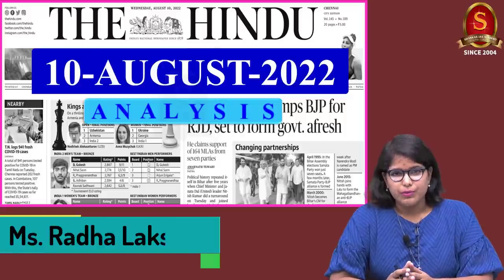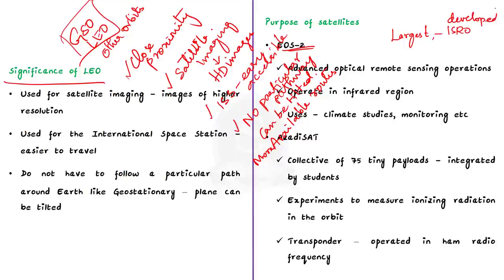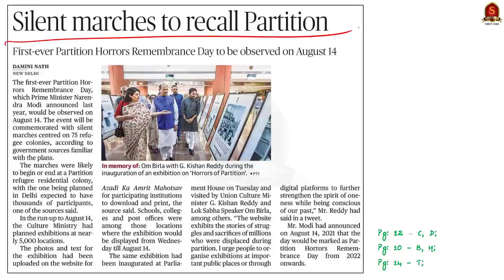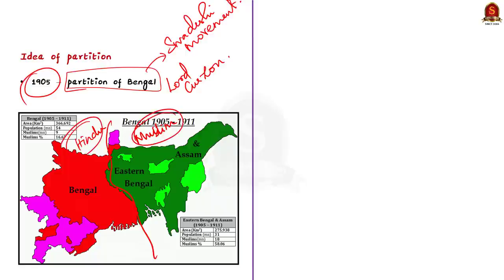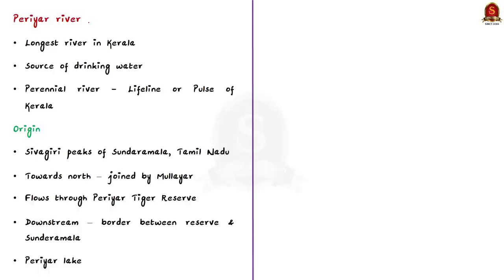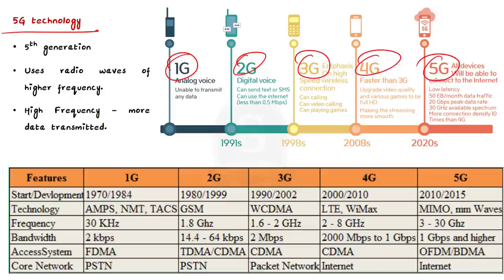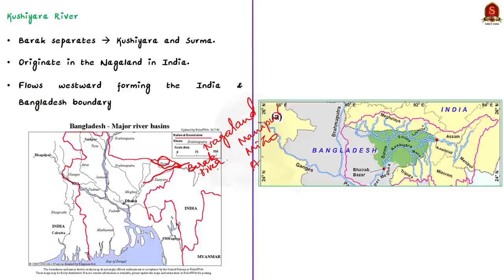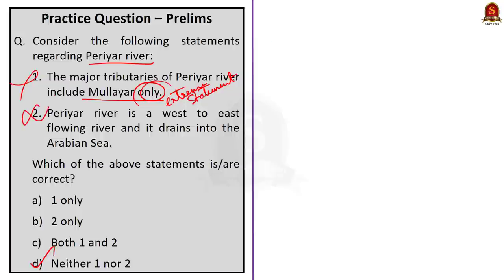The Hindu Daily News Analysis || 10th August 2022 || UPSC Current Affairs || Mains '22 & Prelims '23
Time Stamping
►►Introduction - 00:00
►►List of Topics – 00:09
1. How the maiden flight of ISRO’s SSLV went awry - 00:56
2. Silent marches to recall partition - 10:16
3. MullaPeriyar dam is safe; flood regulation done as per rule curve - 20:02
4. Bharti to start 5G services in August: MD - 23:40
5. Bangladesh river water deal likely - 29:26
6. Prelims Practice Questions - 33:23
7. Mains Practice Question - 36:38

Important topics such as SSLV EllipticalOrbit LEO MullaiPeriyar Dam PeriyarLake RiverPeriyar Ganga Teesta 5G AdvantagesOf5G DisadvantagesOf5G PartitionOfIndia are vividly discussed in UPSC Civil Services Exam Perspective in this video, with a special Practice cum Revision session in the end.